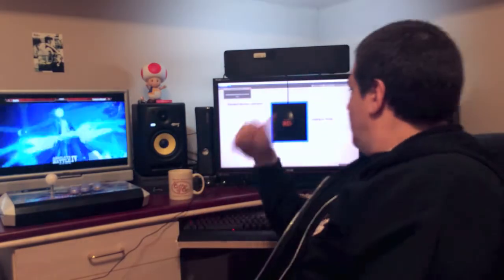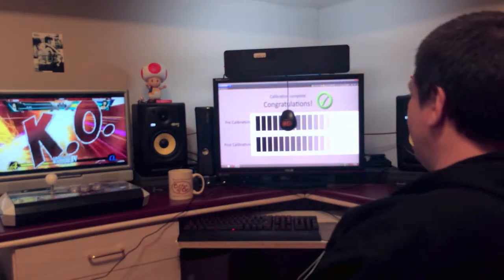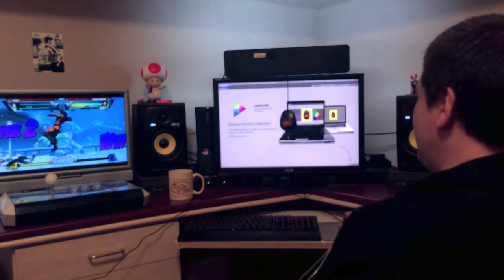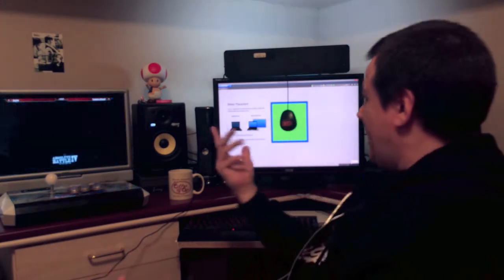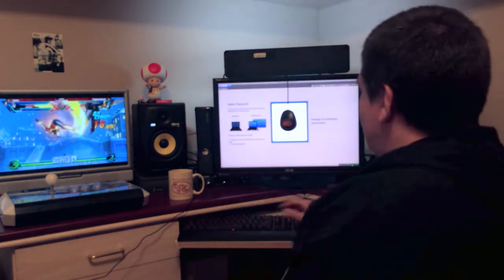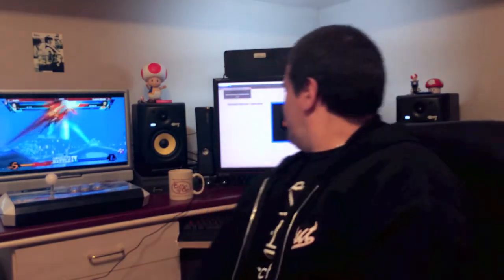Display Calibration and Spectracal C.3.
Quick and dirty of display types, calibration and the like!

Thank you again SpectraCal, for this awesome product!